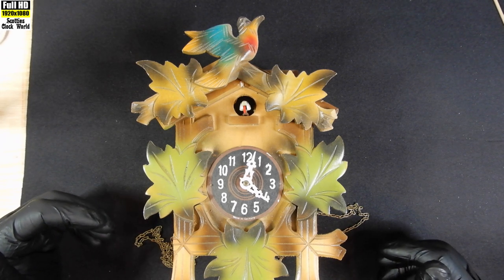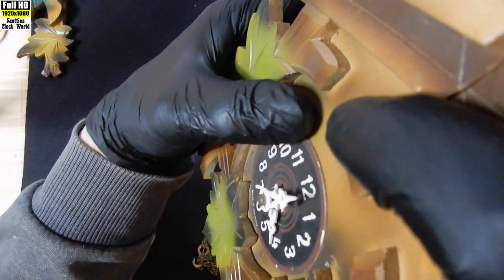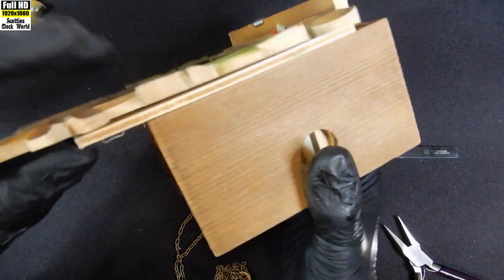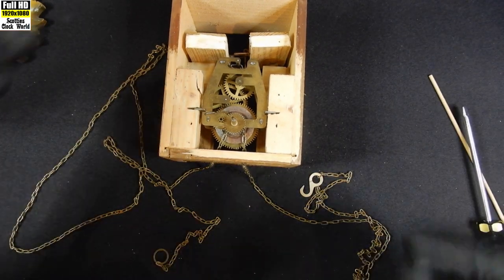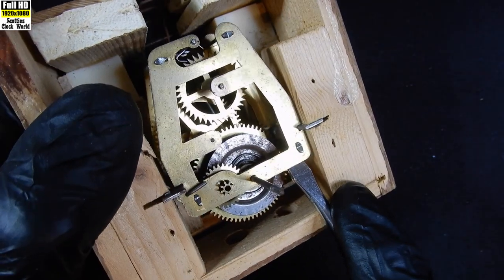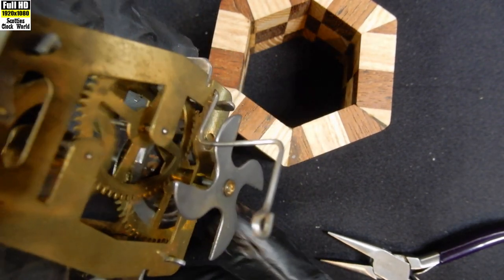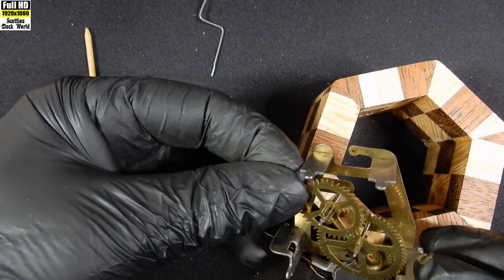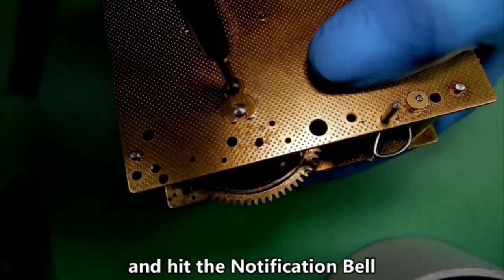Small Black Forest Cuckoo Clock Restoration - Part 1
The first of a few videos about a small cuckoo clock in serious need of restoration.
Part of the fascia of the roof is missing, the bellows need new material and the movement needs cleaning and oiling.
I have ordered a new pendulum and weights for the clock from the UK.

⏱ TIMESTAMPS ⏱
TIMESTAMPS
0:00 Intro
0:19 Checking the clock
2:10 Checkig the bellows
5:35 Remove the hands
7:15 Remove front of clock
8:08 Remove the chain
12:27 Undo link to bellows tops
13:02 Remove movement
14:32 Test bellows tops
14:56 Half a cuckoo call
16:09 Look at the movement
17:14 Take movement apart